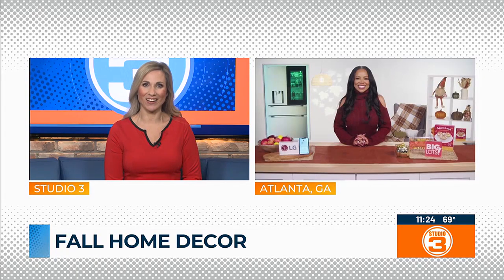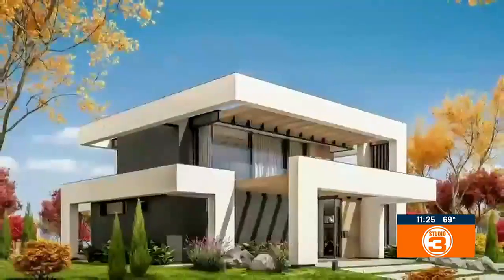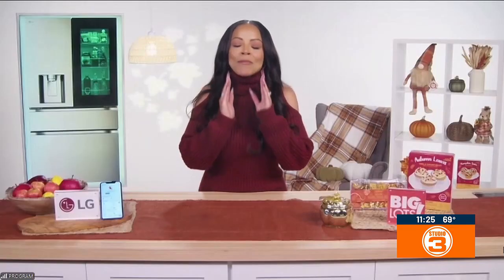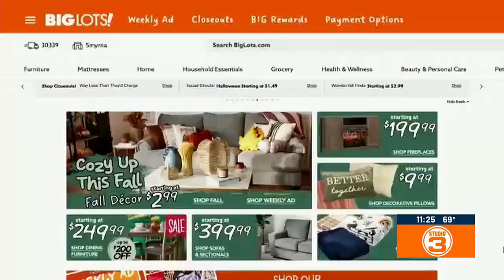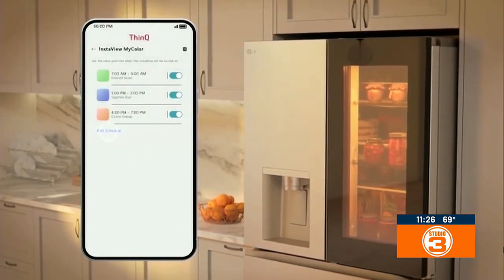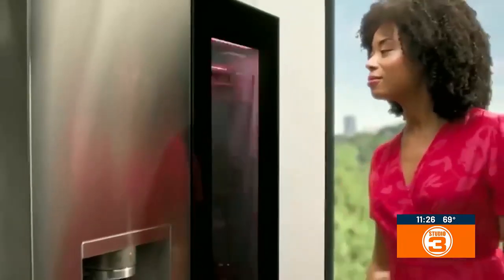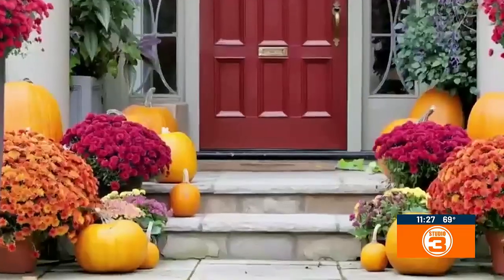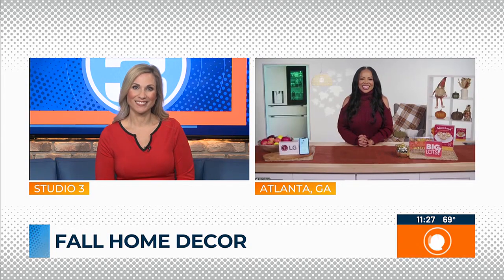Fall home decor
A designer shares decor trends to help makeover your home for a fabulous fall look.